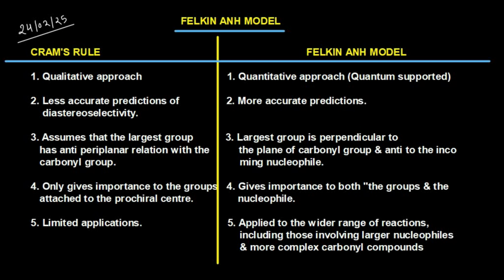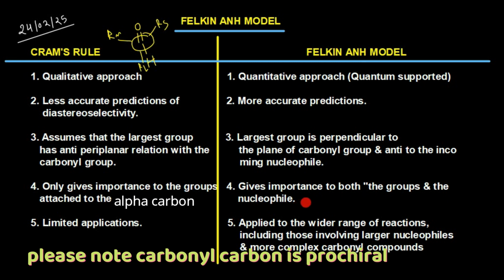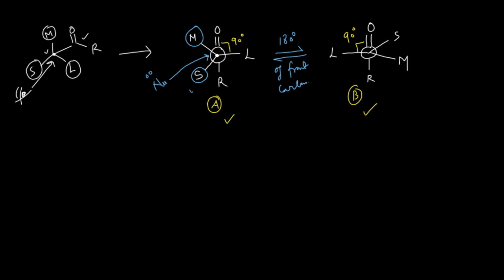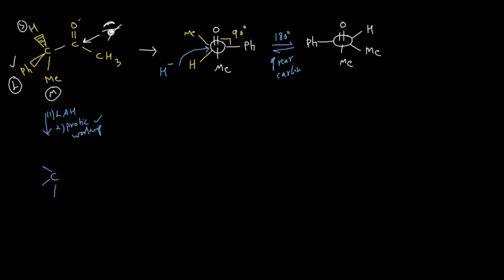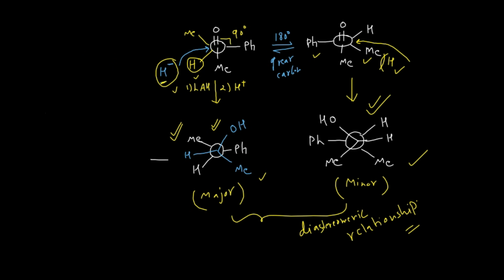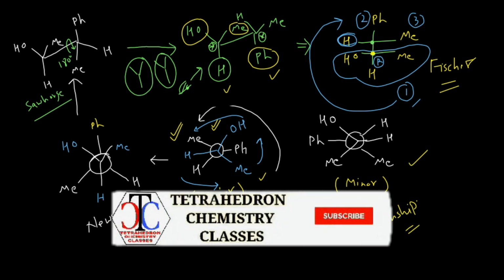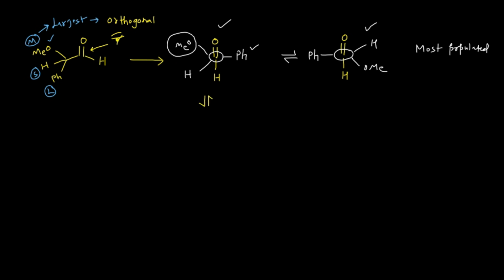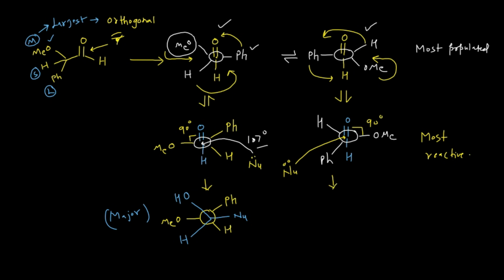FELKIN ANH MODEL | DIASTEREOSELECTIVITY IN NUCLEOPHILIC ADDITION REACTION